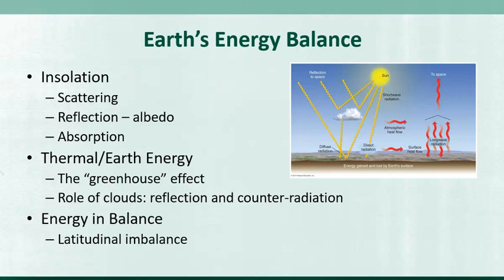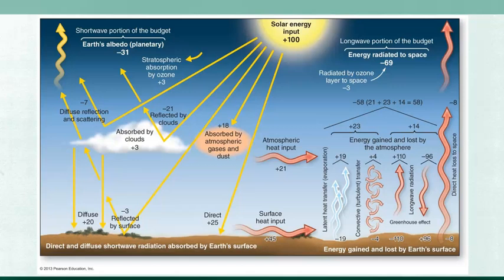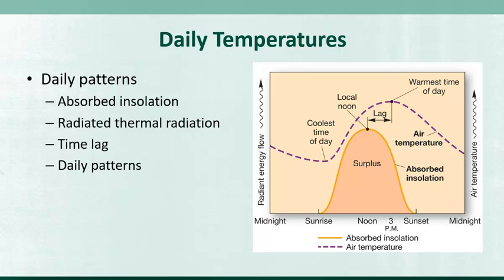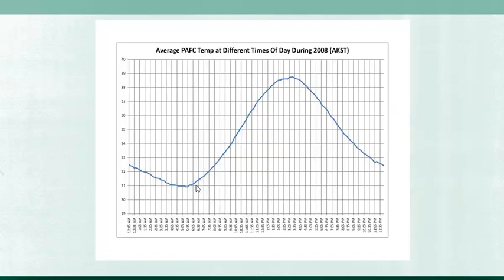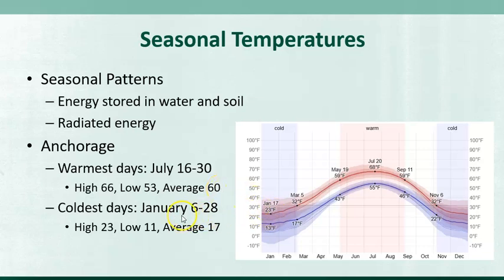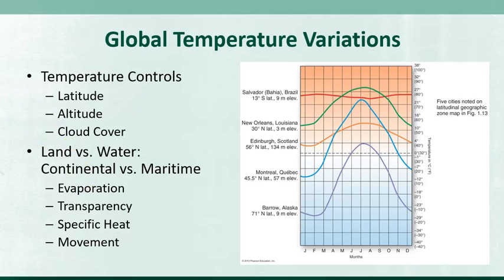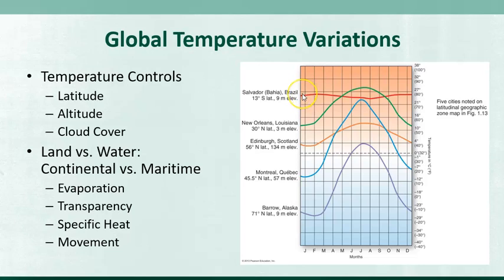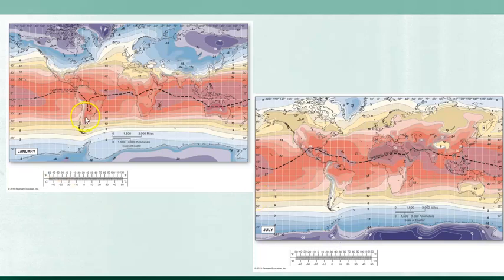Atmospheric Energy and Global Temperatures